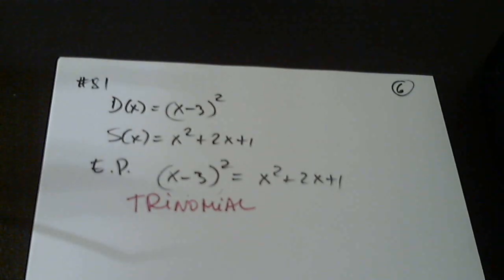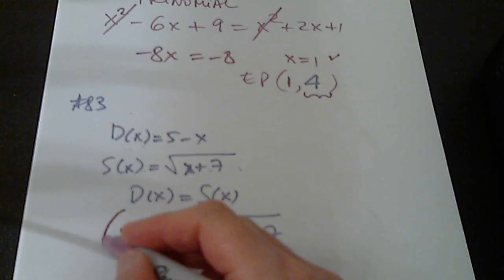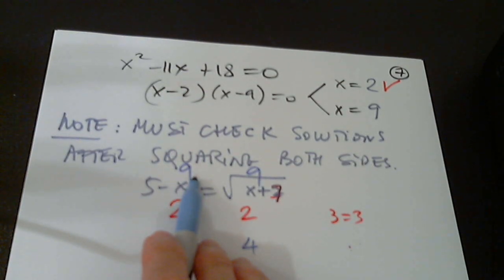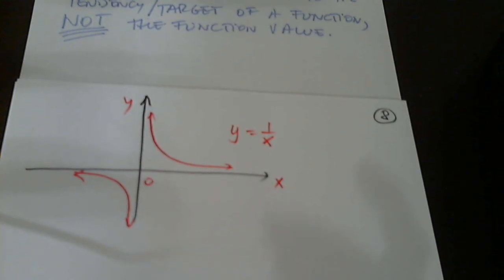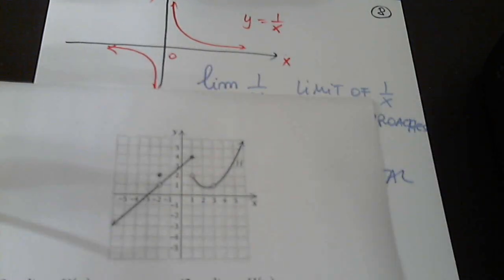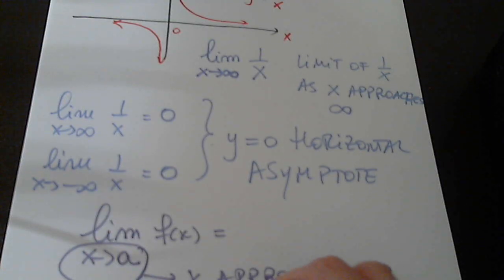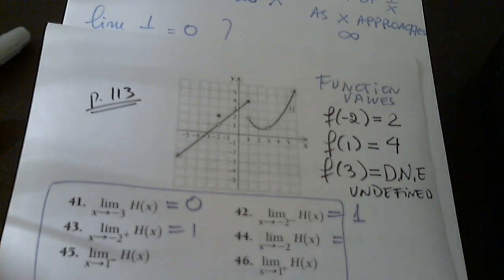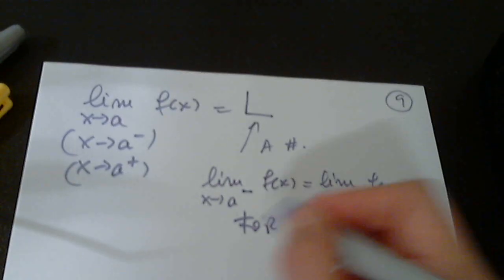MAT 230 R.5 AND 1.1 PART 3 SEPT 4